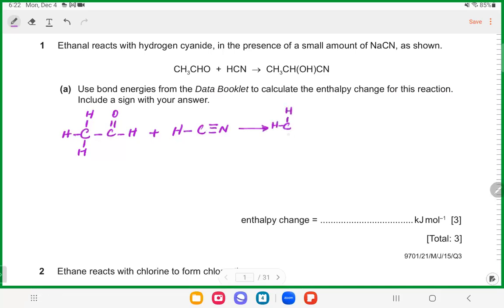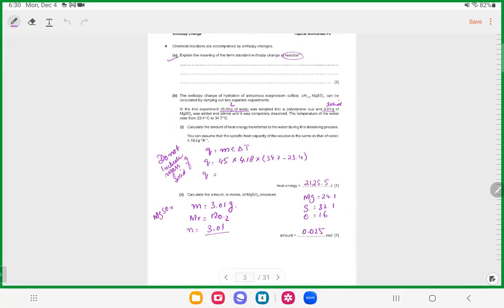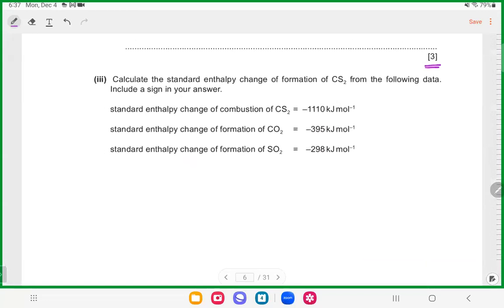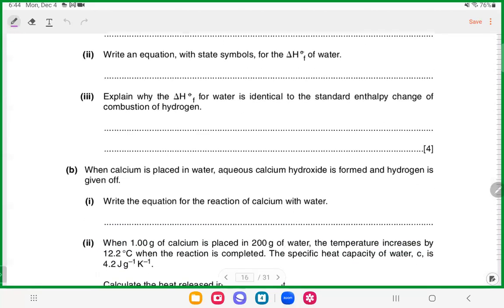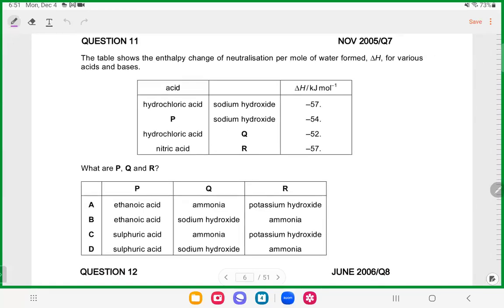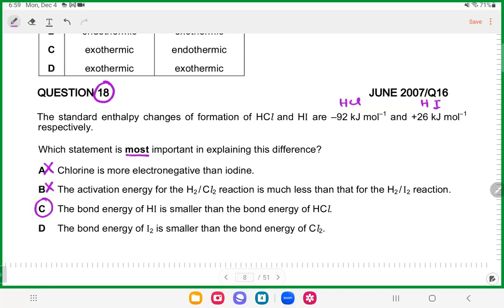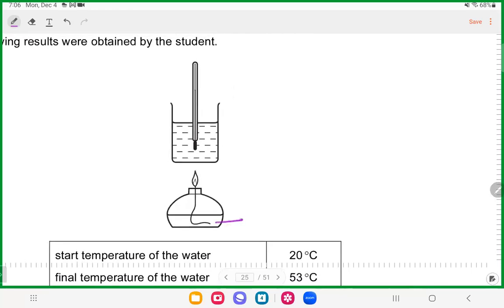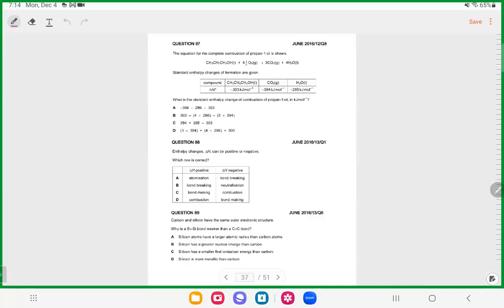Pastpapers Chemical Energetics | AS Chemistry 9701| Absar Jamil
Chemical Energetics Pastpapers |Absar Jamil @Chemleads